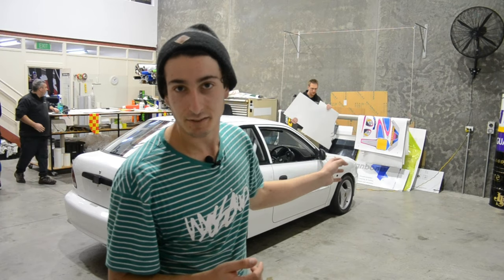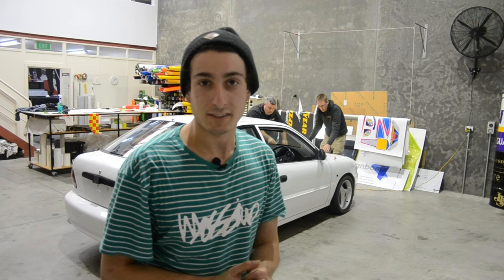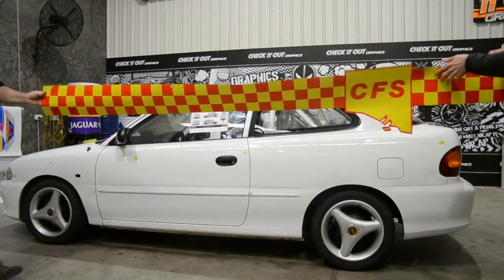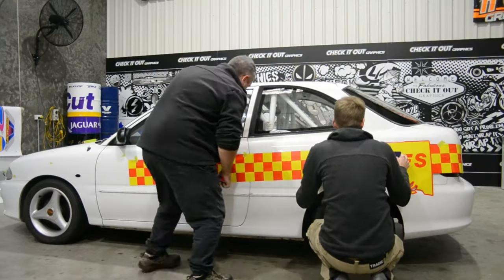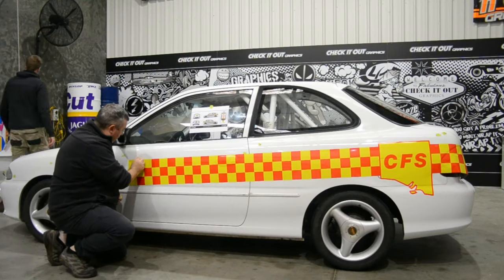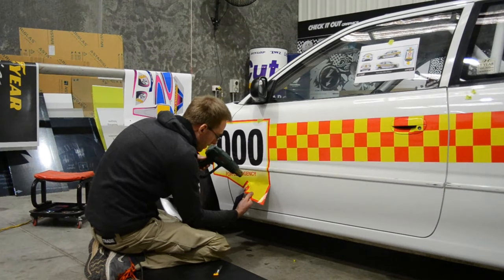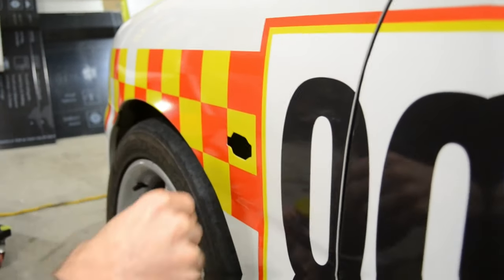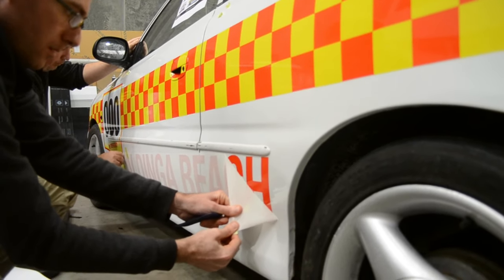Wrapping An Excel Race Car - Check It Out Graphics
Recently we had the opptunity to visit Check It Out Graphics and get an insight into the quality work that goes into turns a basic idea into a full wrap on a car. Asher and Simon talk to us about how it all started, show some of there cool designs and what is coming up in the motorsport world for excel racing.